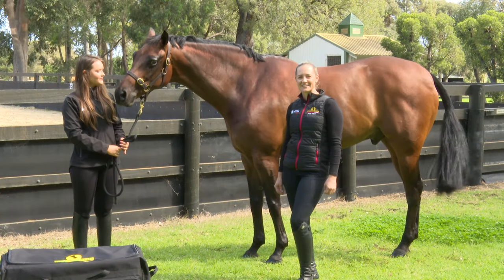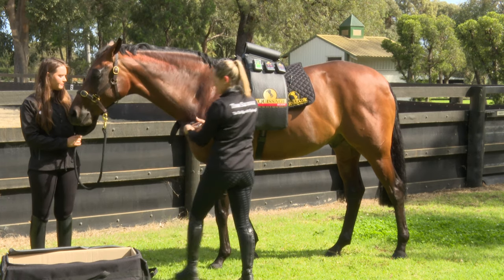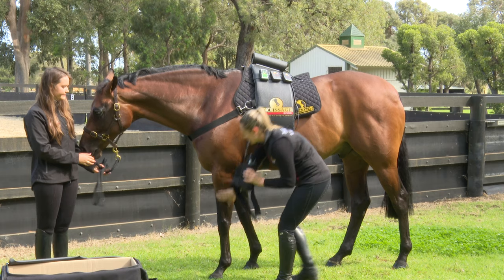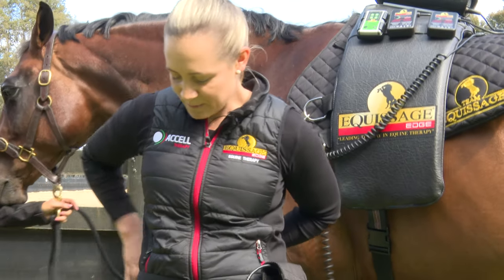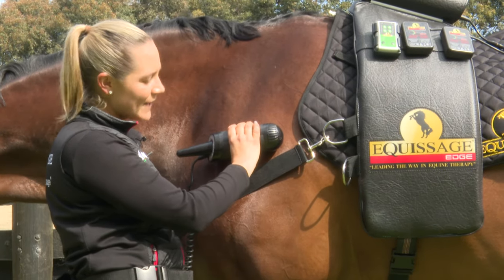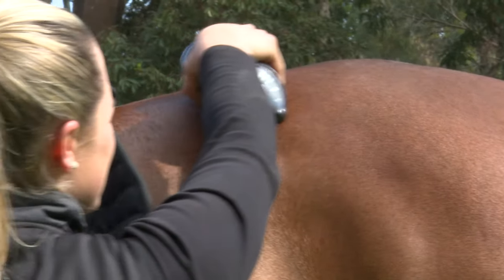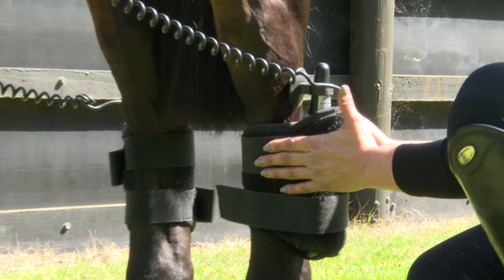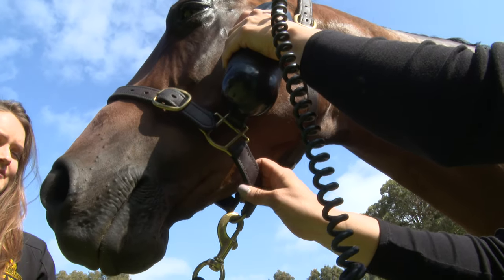HOW TO USE YOUR EQUISSAGE EDGE THERAPY SYSTEM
Find out some great hints and tips on getting the very most out of the Equissage EDGE Therapy System. Great for beginners and experienced users alike,